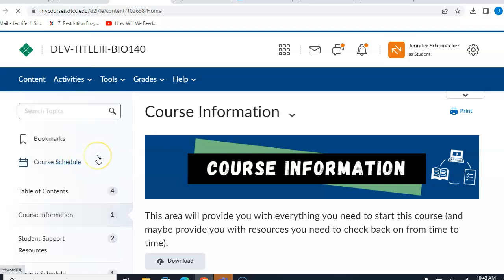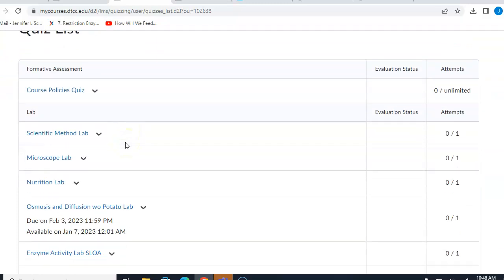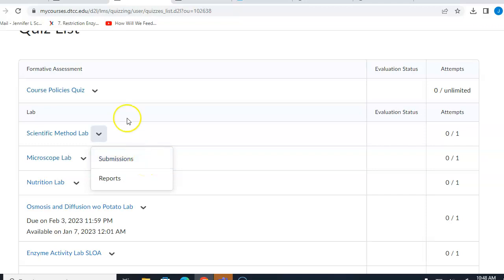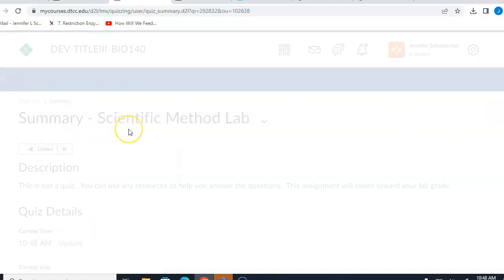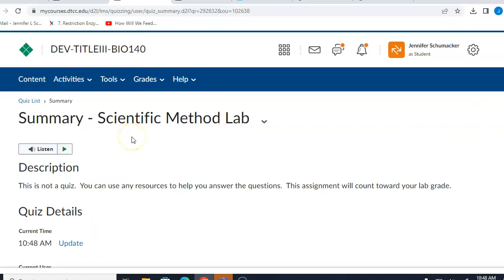Reviewing Instructor Feedback on Quizzes